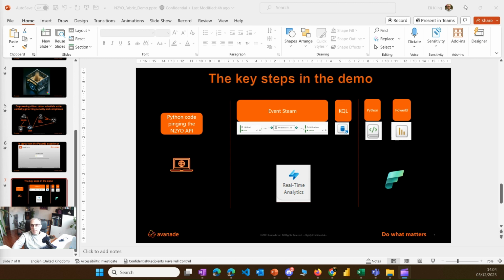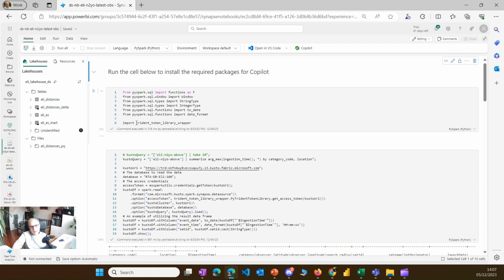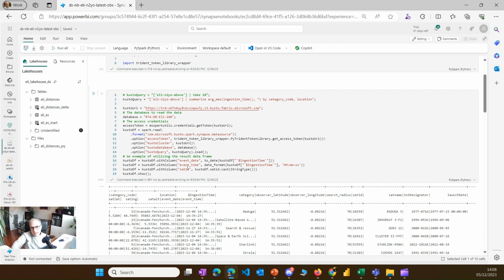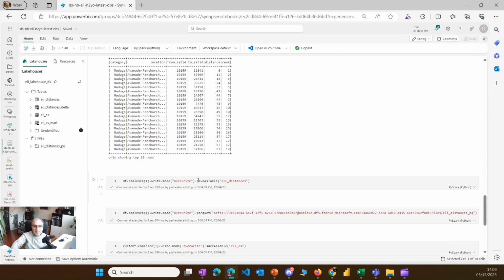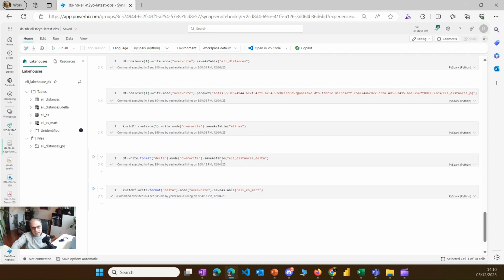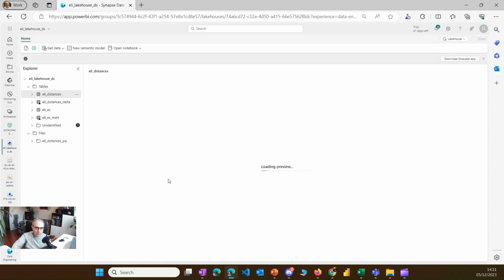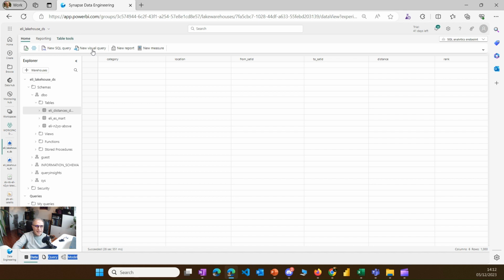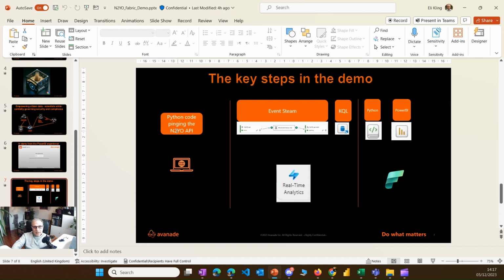Fabric Real Time Analytics 3 of 3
In the last few weeks I have been familiarising myself with the Microsoft Fabric Real Time Analytics functionality. I am mainly interested in how to weave in python as the "intelligence" component. I created a python notebook that listens to a public API then pushes a formatted Jason to the Fabric Event Streaming. The information is captured in a KQL database and reported using the web PowerBI and a desktop PowerBI. In the last segment I discuss using the fabric spark python notebooks to query the KQL table and send artifact to PowerBI

Segment 2: Demo from API to KQL through Event Steaming to PowerBI - [Fabric Real Time Analytics 2 of 3]

Segment 3: using python in Fabric to query the KQL and generate an artefact which underpins a PowerBI report - [Fabric Real Time Analytics 3 of 3]

Links
Microsoft Blog:
Fabric Change the Game: [Real &#8211; time Analytics - Fabric Change the Game: Real]